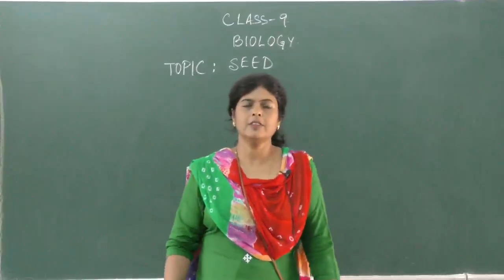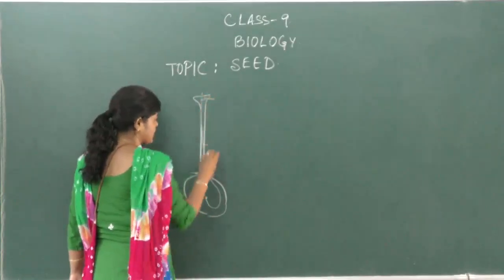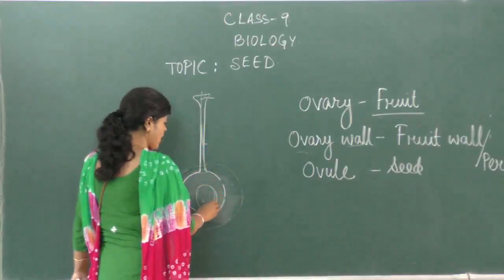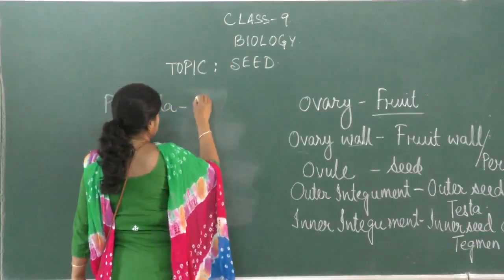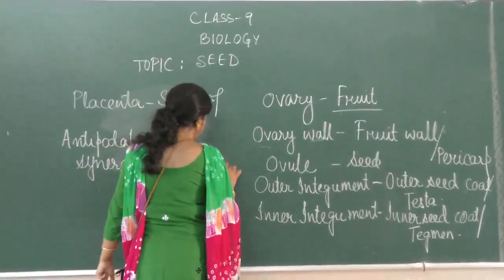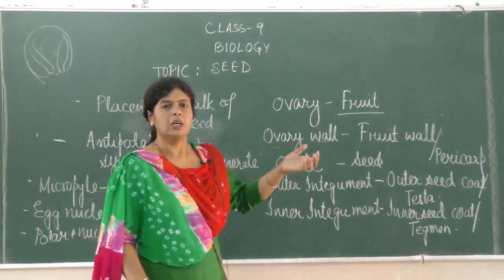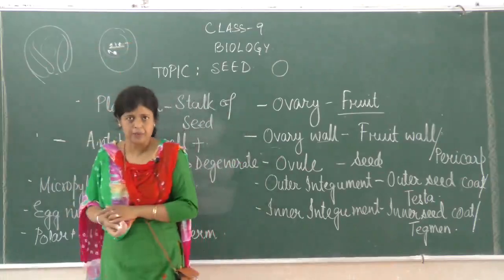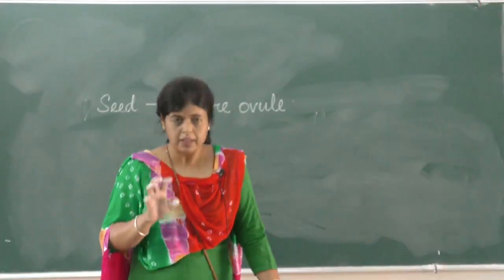1.1 | 27-05-2020 | Class : IX | BIOLOGY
Mentor :Mrs  A. MAZUMDAR
Class : IX | BIOLOGY
(Topic : SEED  )
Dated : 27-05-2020